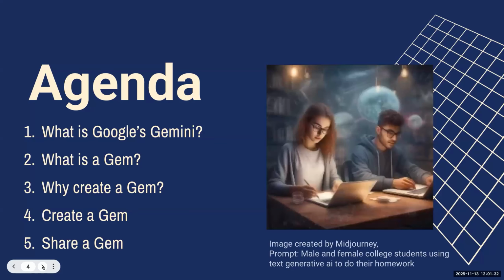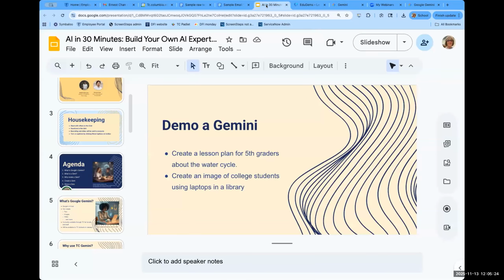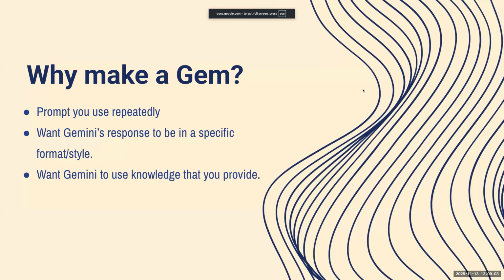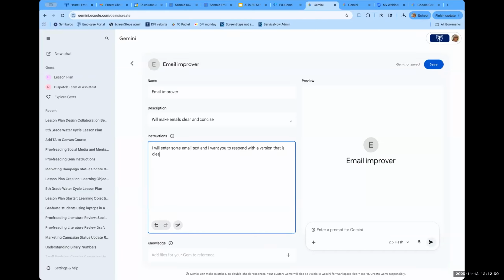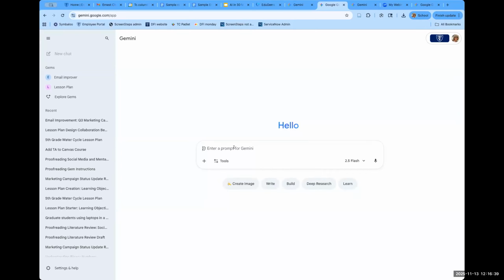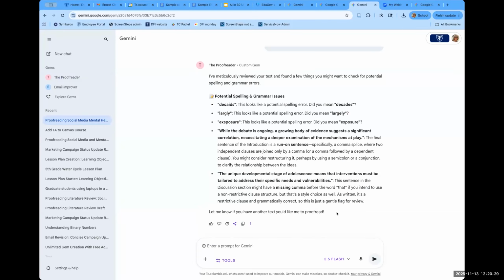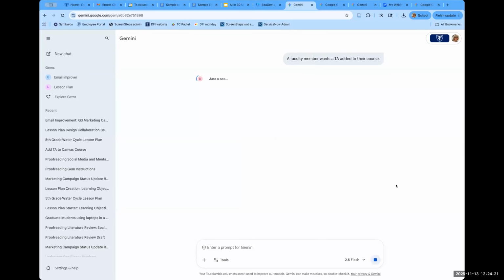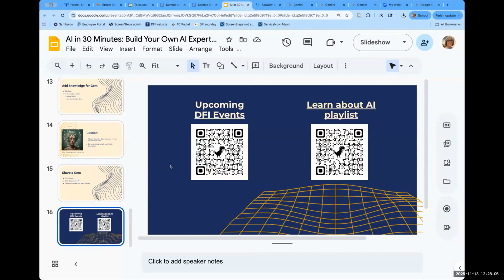Build Your Own AI Expert with Gemini Gem AI in 30 Minutes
In just 30 minutes, uncover how to craft your own AI assistant tailored to your needs. Choose a premade Gem or build one from scratch with custom instructions—and even upload files to give it personalized context. Whether it’s a writing coach, fitness planner, or coding tutor, Gemini Gems can adapt and assist where you need it most.